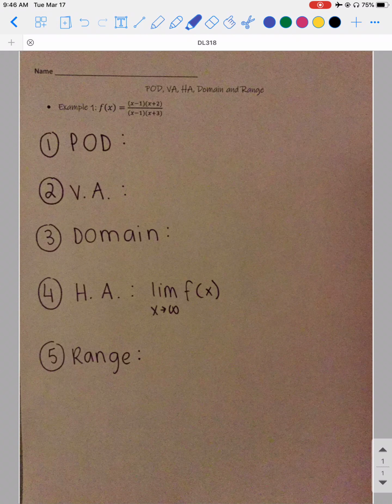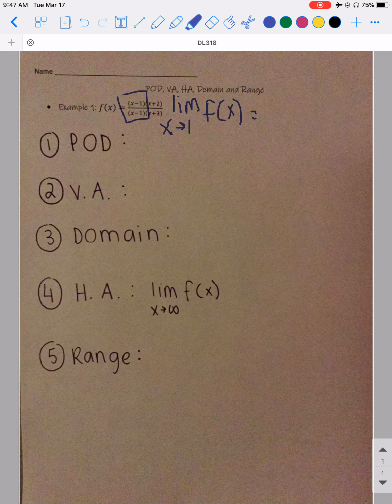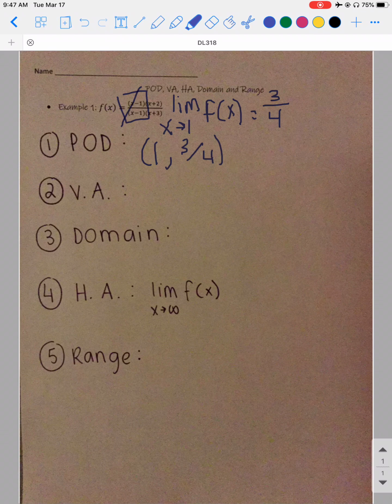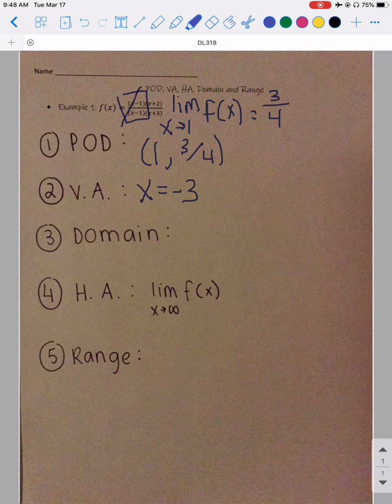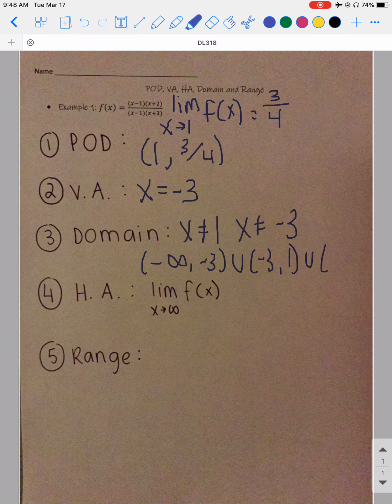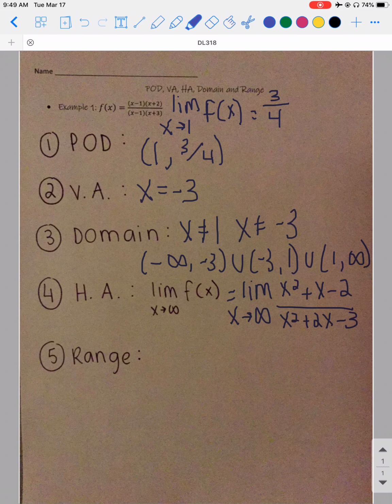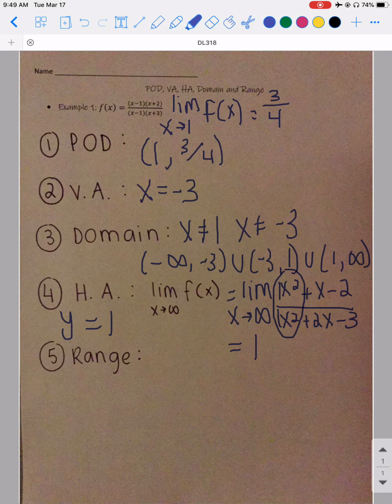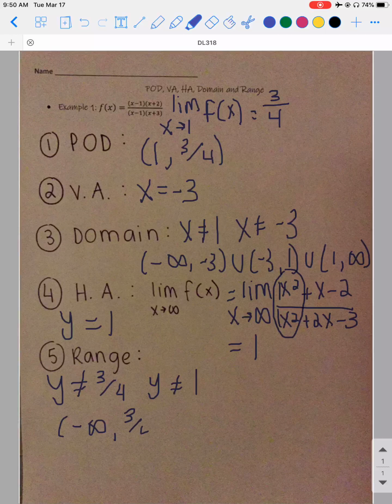POD, VA, HA, Domain and Range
DL March 18